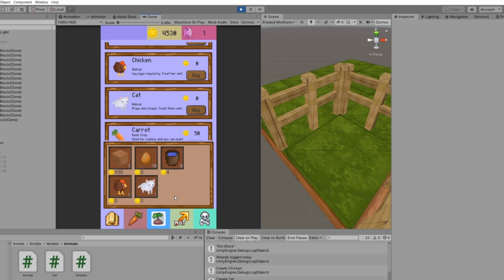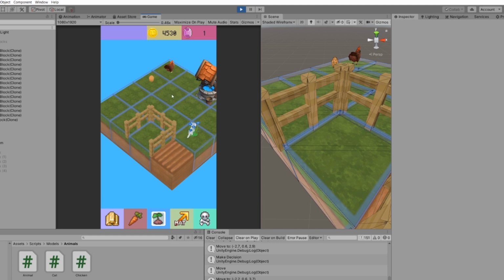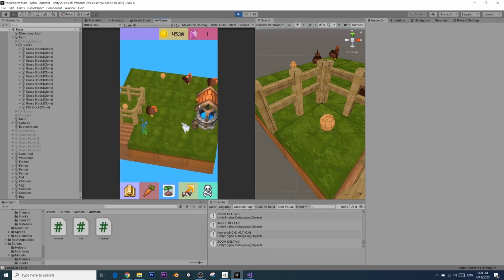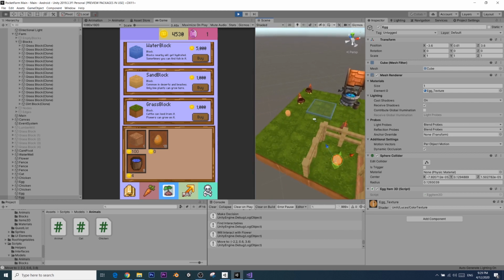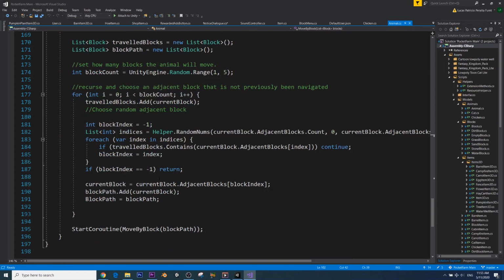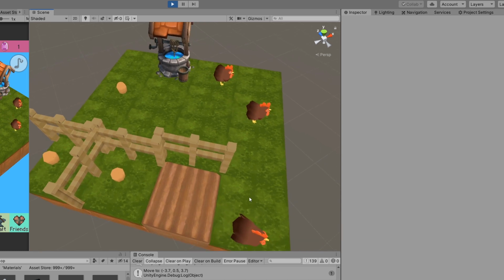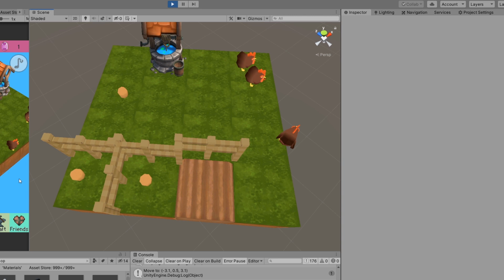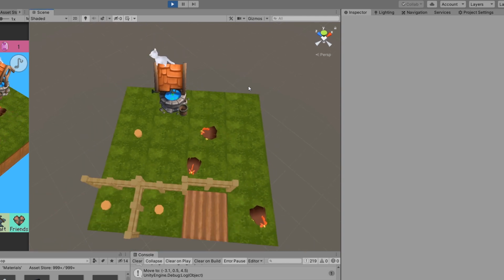【DevLog】PocketFarm 05 - Introducing Animals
Hello guys. So Actually I am uploading this video almost a month after recording it, I wished I was able to upload the game before the deadline but as you can see, I haven't been able to keep up with the schedule.

There were a lot of things that I did not consider like sound, music, a tutorial for new players. And a lot of things I realized after letting my friends play the game, so, you never can actually foresee every single thing.

However, I have been having a blast doing this and I really look forward to uploading more videos showing the progress of this games.

On another note, I will be uploading once again the videos from the DATABASE Series, as requested by so many.